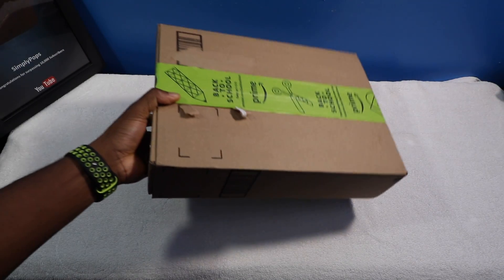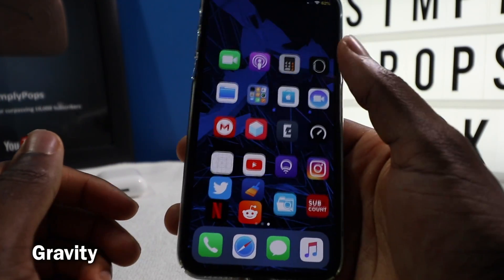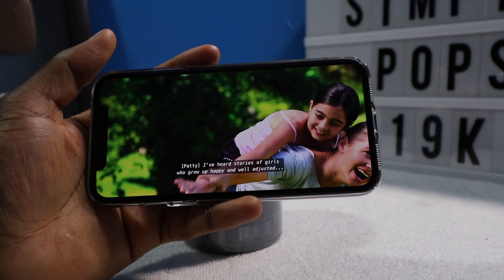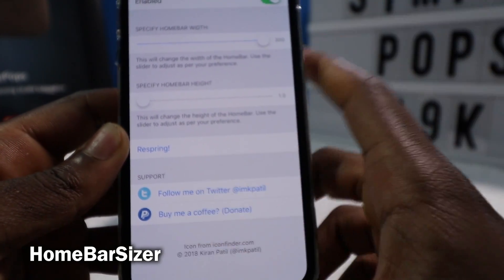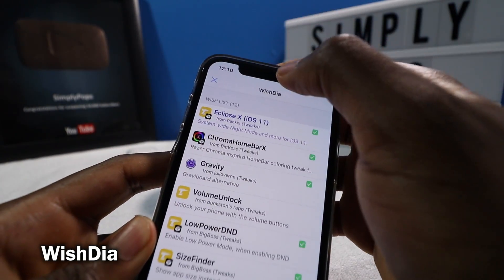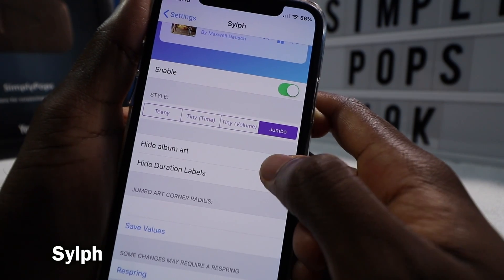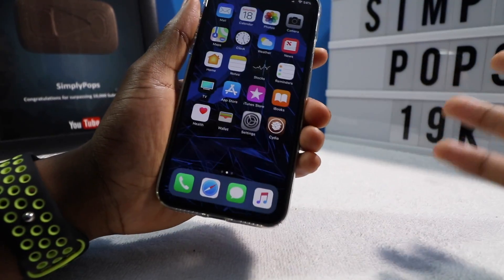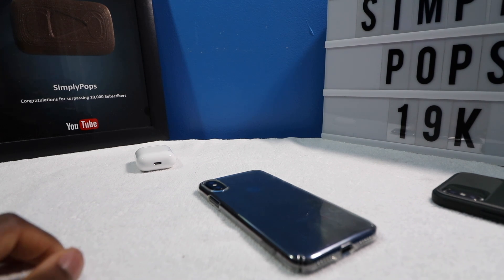NEW Jailbreak Tweaks for iOS 11 - iOS 11.4.1 • BEST Cydia Tweaks #5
Delicacy Cinema LightBox
I'm back again with the weekly tweak videos.

Tweak List

Gravity
ChromaHomeBarX
SSGestures
TapTap for Netflix
Passcode Text
HomeBarSizer
AppDelete
WishDia
LowPowerDND
SizeFinder

▶ My Equipment ◀
• Main Camera
• Vlogging Camera
• Elgato Game Capture HD
• 18-55mm lens

- SimplyPops